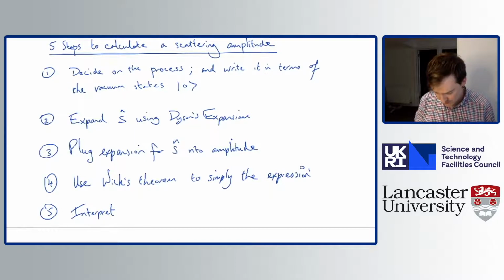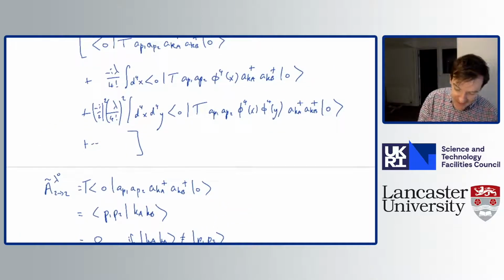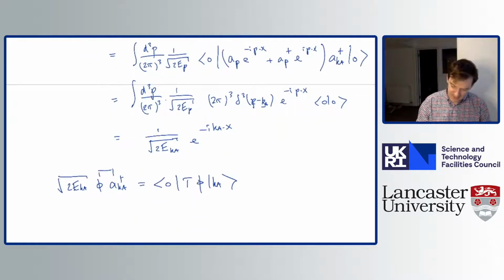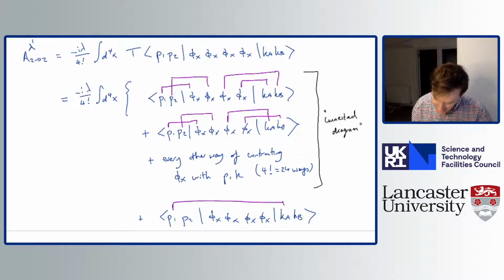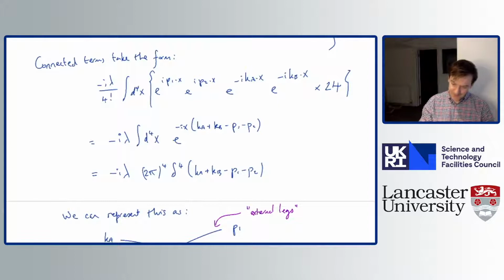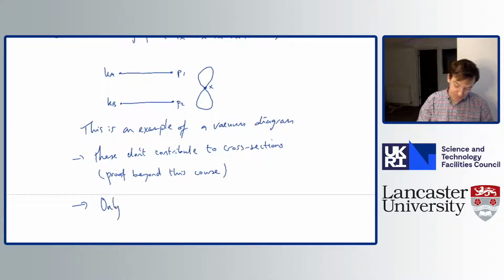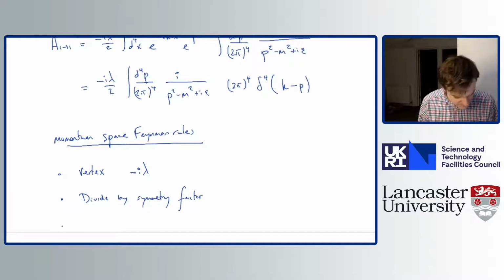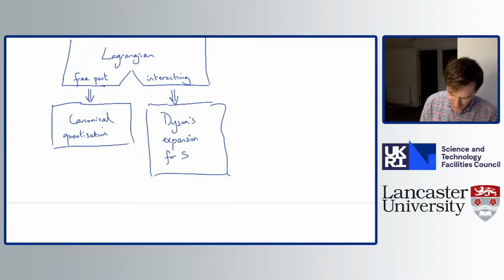QFT 10 - Feynman Diagrams & Rules